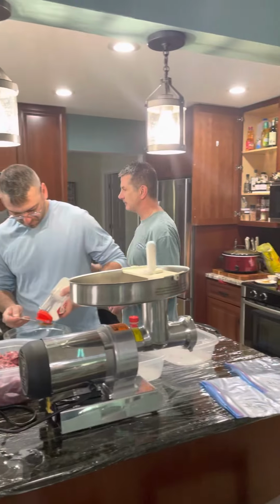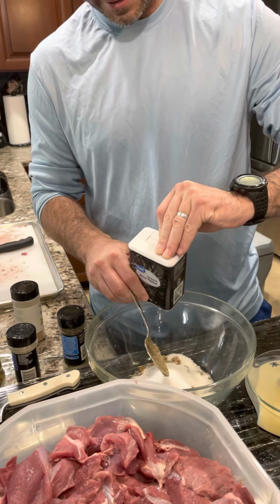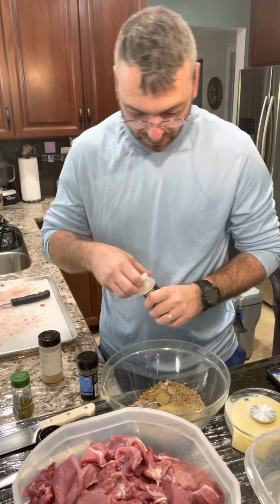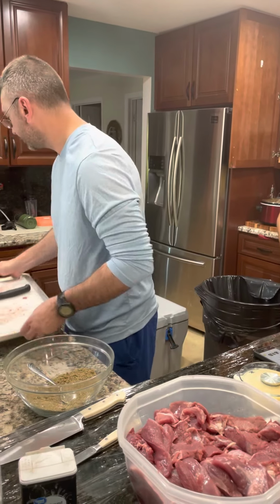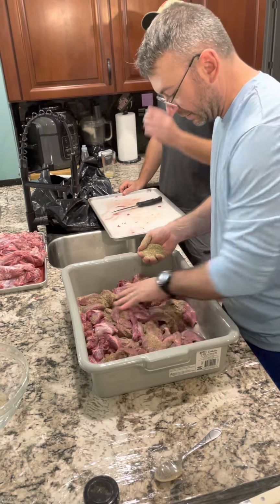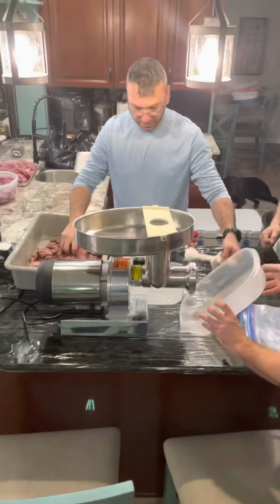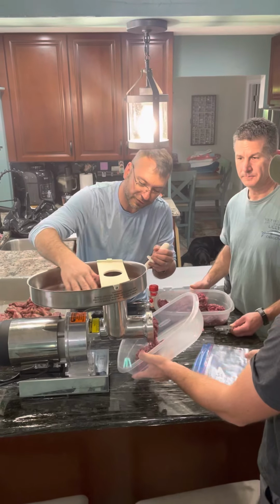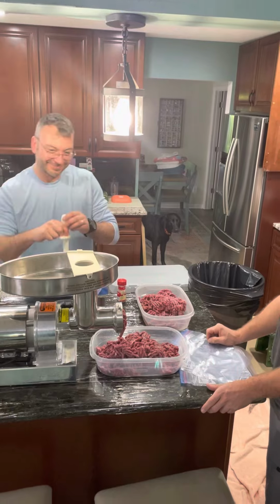How to process wild pig into delicious breakfast sausage part 2